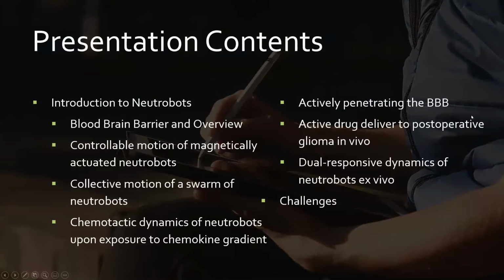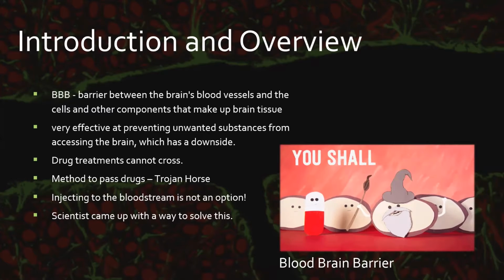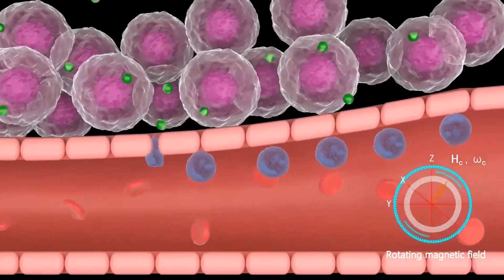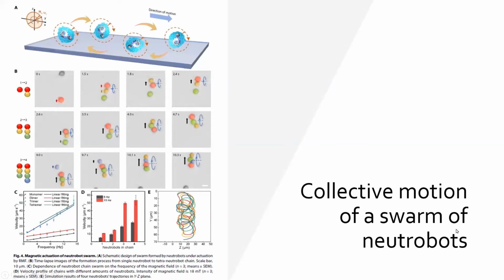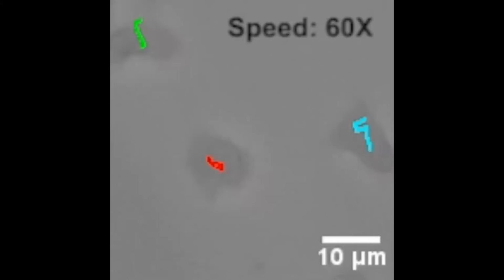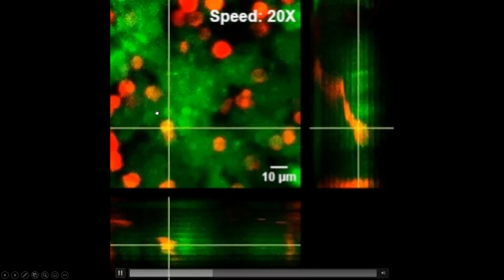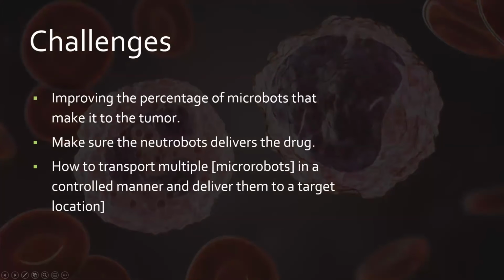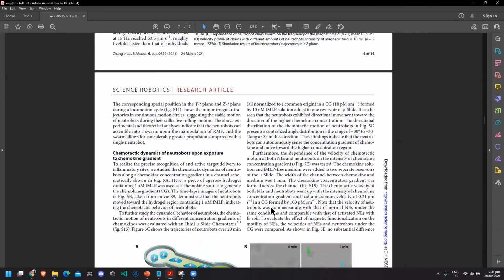Dual-Responsive Biohybrid Neutrobots for Active Target Delivery - Gabriela Sewdhan